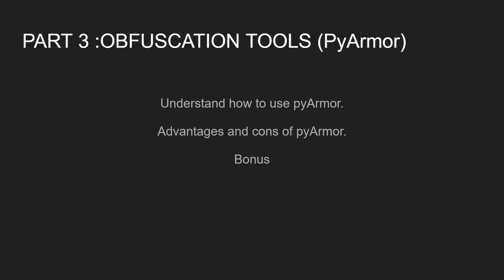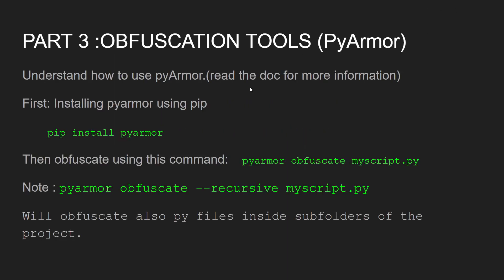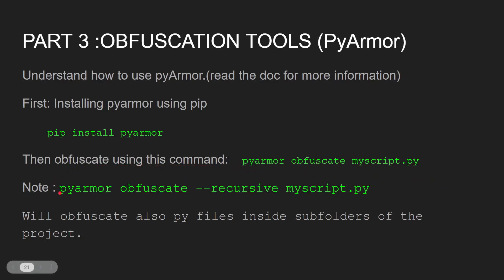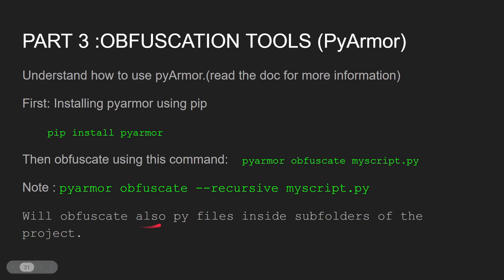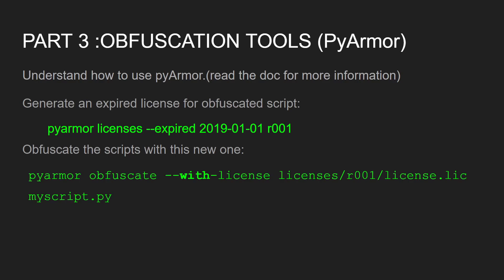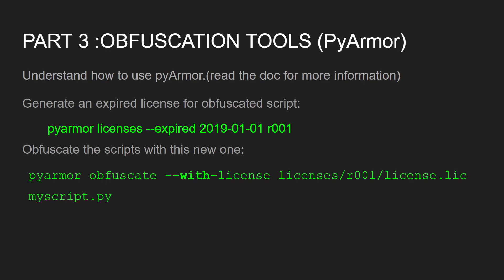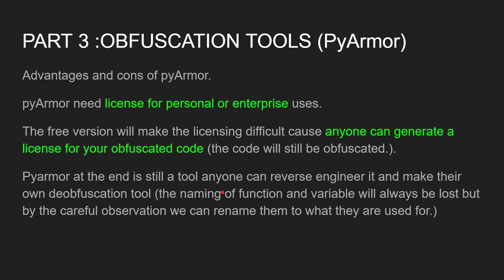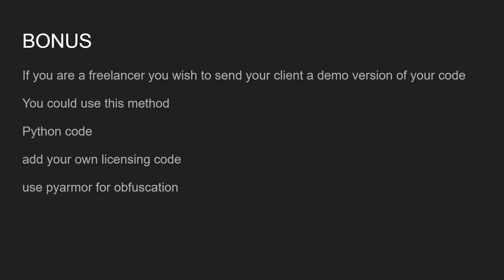PYARMOR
Hello, my name is Adnane arrassen and I will be your instructor in this course.